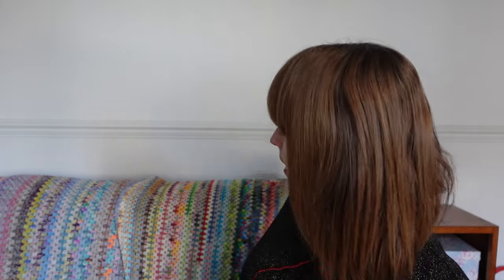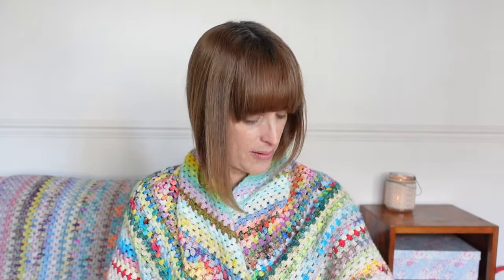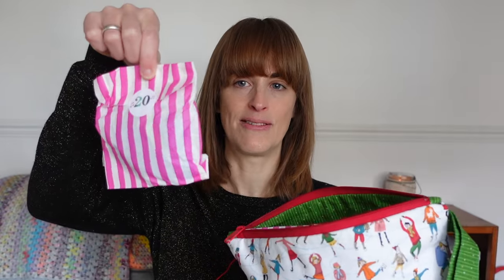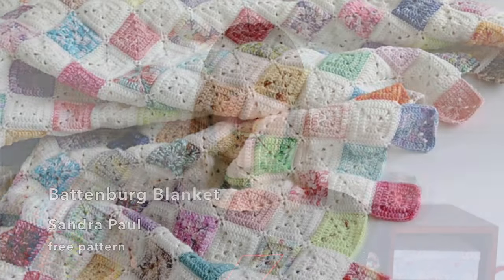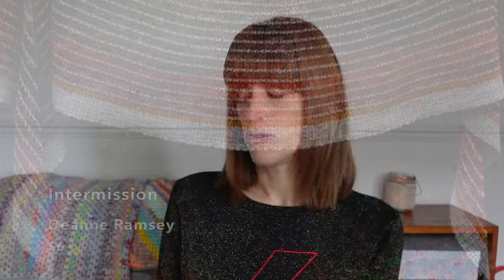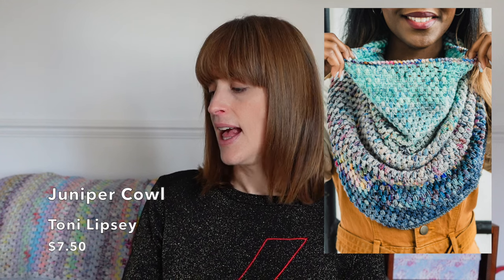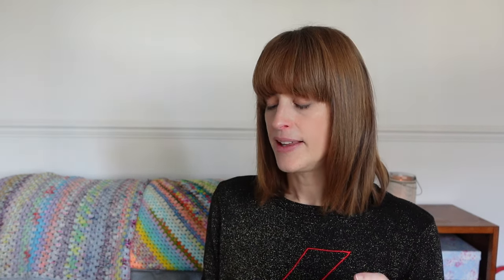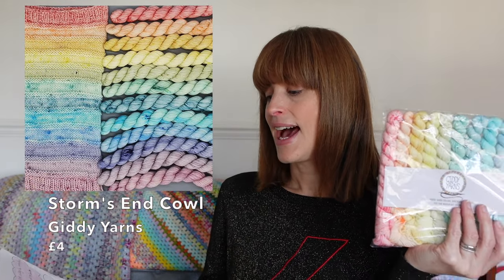The Joy of Mini Skeins! Pattern Ideas for Advent Yarn Minis - Crochet & Knitting!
Welcome to Little Drops of Wonderful! My channel is ALL about crochet, knitting, yarn and crafty stuff!

LINKS & USEFUL STUFF TO KNOW:
• My pins and badges
• If you enjoy what I do and want to support me (thank you!)

CHAPTERS:
00:00 Intro
01:39 Advent Projects of Christmas Past
10:26 Yarn Advents I have for 2022
15:02 CROCHET Mini Skein Pattern Ideas of Christmas Present
27:46 KNITTING Mini Skein Pattern Ideas of Christmas Present
33:41 Advent Mini Skein Plans of Christmas Future

And here’s some useful links:

• Granny Stripe Blanket by Lusy at Attic24 (held minis double with solid colour to create marled effect)
• Just Feel Better Shawl (my black & red one) by Caleisha Ryan

• Fizzalicious Wrap by Ambah O’Brien (released end of November 22)

Don’t forget Vlogmas starts 1st December over on This Little Wonderful Life!

I do hope you enjoyed my podcast as much as I enjoy making it!  If I have missed any information above just drop me a question in the comments.

Ali xx

* Any links marked with an asterisk * are affiliated - meaning I receive a small percentage of the revenue made from purchasing products through this link at no cost to you...however this doesn't influence what I say about stuff, I just share the things I like (or don’t!) 😊